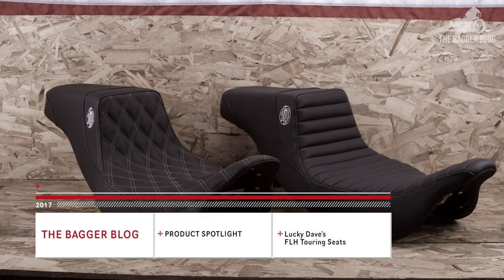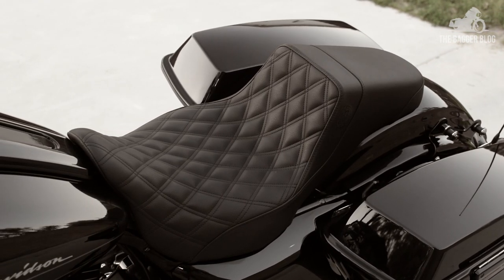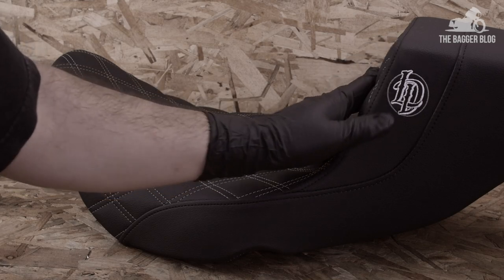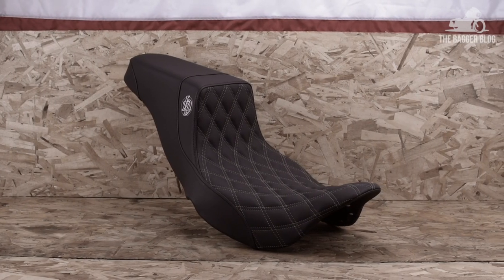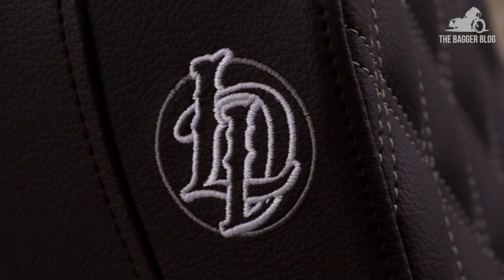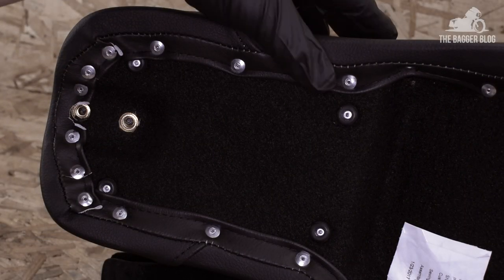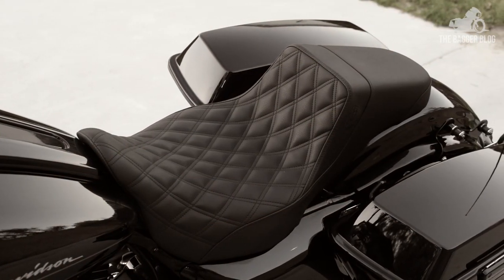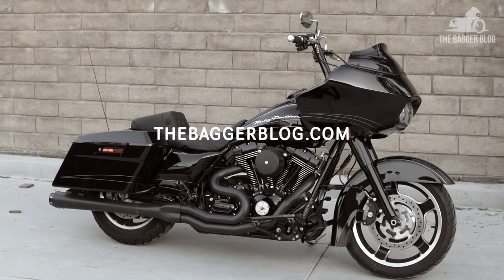VTWINNOW.COM Product Spotlight - Lucky Dave's FLH Touring Seat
VTWINNOW.COM product spotlight on Lucky Dave's new FLH touring seat. Fits Harley-Davidson FLH, FLT baggers. Also visit LuckyDaves.com to purchase.

for all the latest v-twin performance parts & accessories news.